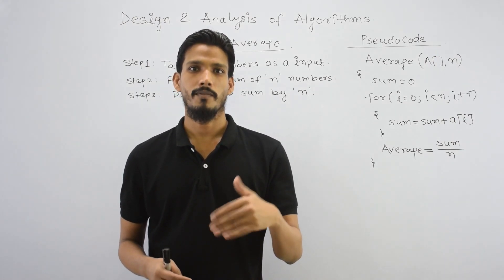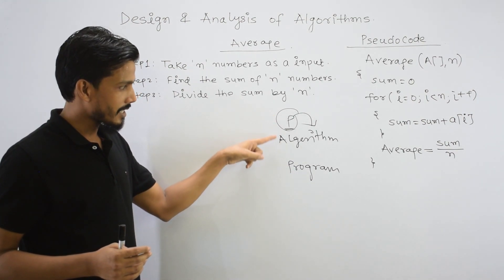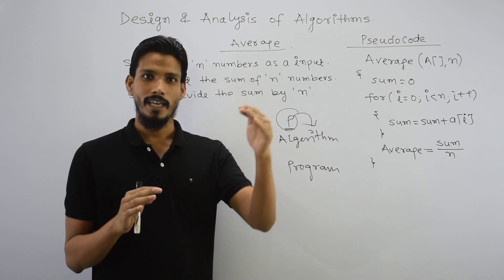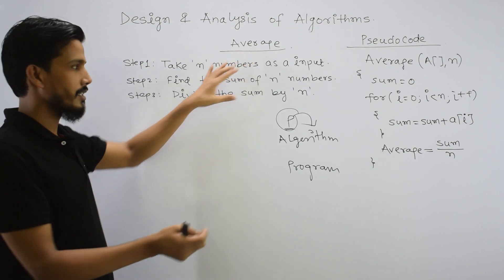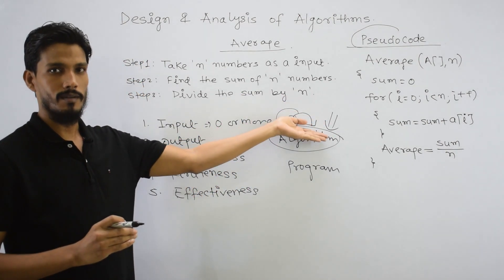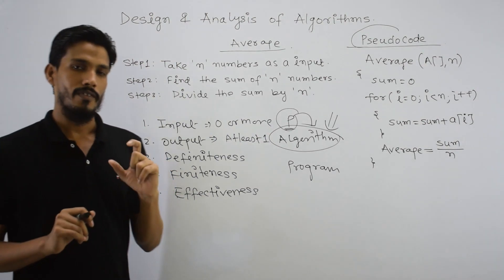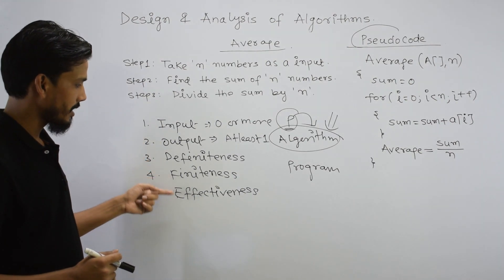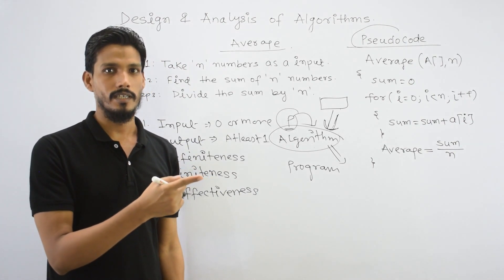Introduction to Algorithm and Properties | GATECSE | DAA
introduction to algorithms || characteristics of algorithm || Properties of Algorithm || design and analysis of algorithms playlist || algorithm gate lectures || algorithm interview questions || algorithm for competitive programming || definition of algorithm

"Welcome to our video on Introduction to Algorithms! In this video, we will discuss the basics of algorithms and their importance in computer science. You will learn about the different types of algorithms and how they are used to solve problems in a systematic way. You will also learn about the key features that define an algorithm, such as being well-defined, having a clear set of inputs and outputs, and being effective and efficient. We will also cover the concept of determinism and how algorithms can be either deterministic or non-deterministic. Additionally, we will discuss the importance of step-by-step instructions and their role in ensuring the algorithm can be implemented and executed correctly. Whether you're a computer science student or just curious about algorithms, this video will provide a comprehensive overview of the key characteristics of algorithms."

My Tripod
My Camera
My Laptop
My Mouse
My Mic
My Keyboard
My Echo Reduction

The word Algorithm means “a process or set of rules to be followed in calculations or other problem-solving operations”. Therefore Algorithm refers to a set of rules/instructions that step-by-step define how a work is to be executed upon in order to get the expected results.
Algorithm is a step-by-step procedure, which defines a set of instructions to be executed in a certain order to get the desired output.
Characteristics of an Algorithm:
1. Input: An algorithm has some input values. We can pass 0 or more input value to an algorithm.
2. Output: We will get 1 or more output at the end of an algorithm.
3. Definiteness: An algorithm should be unambiguous which means that the instructions in an algorithm should be clear and simple.
4. Finiteness: An algorithm should have finiteness. Here, finiteness means that the algorithm should contain a limited number of instructions, i.e., the instructions should be countable.
5. Effectiveness: An algorithm should be effective as each instruction in an algorithm affects the overall process.
Advantages of Algorithms:
It is easy to understand.
Algorithm is a step-wise representation of a solution to a given problem.
In Algorithm the problem is broken down into smaller pieces or steps hence, it is easier for the programmer to convert it into an actual program.
Disadvantages of Algorithms:
Writing an algorithm takes a long time so it is time-consuming.
Branching and Looping statements are difficult to show in Algorithms.

What is the definition of algorithm?
What is an algorithm and an example?
What is algorithm and its types?
What is algorithm used for?
What are the 5 properties of algorithm?
What are the seven properties of an algorithm?
What are the properties of good algorithm?
What are the properties of algorithm in data structure?
what is algorithm in programming
what is an example of an algorithm
algorithm? - definition computer science
algorithm meaning in hindi
algorithm definition in computer
characteristics of algorithm
algorithm examples in everyday life
algorithm in hindi,
algorithm gate lectures,
what is algorithm in hindi,
definition of algorithm,
properties of algorithm,
properties of algorithm in daa,
introduction to algorithms,
characteristics of algorithm,
characteristics of algorithm in data structure,
algorithm interview questions,
algorithm in c programming in hindi,
algorithm for gate cse,
algorithm for competitive programming,